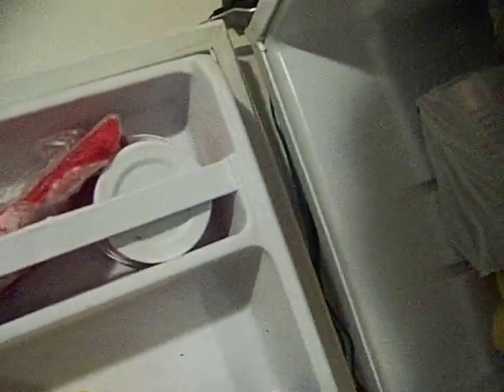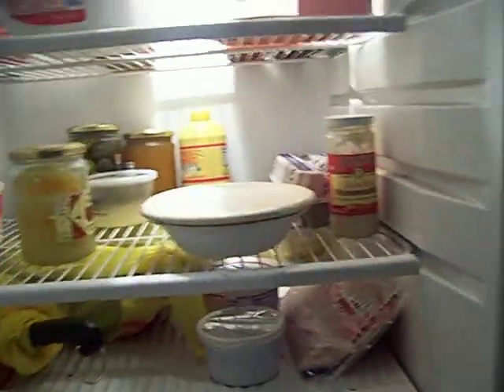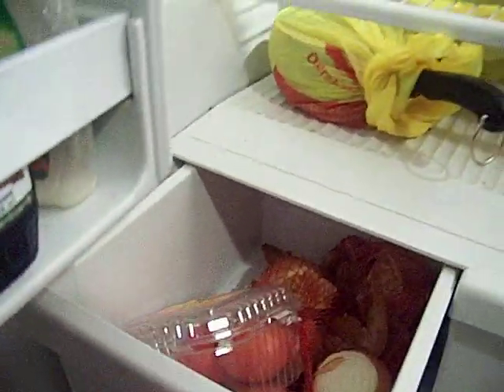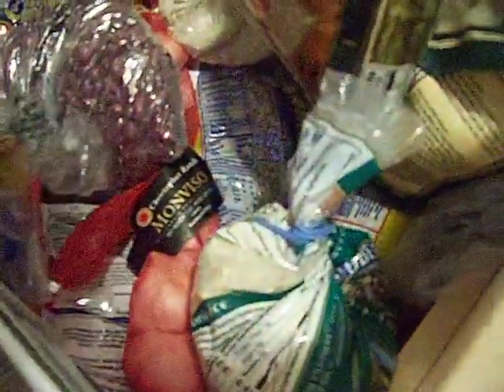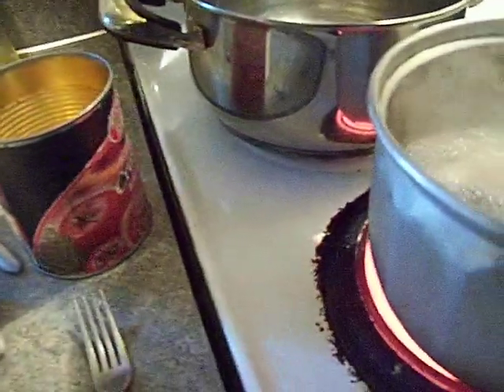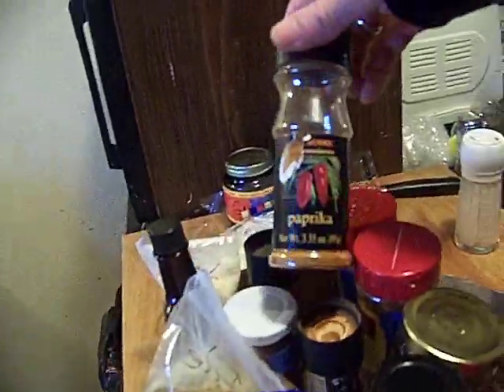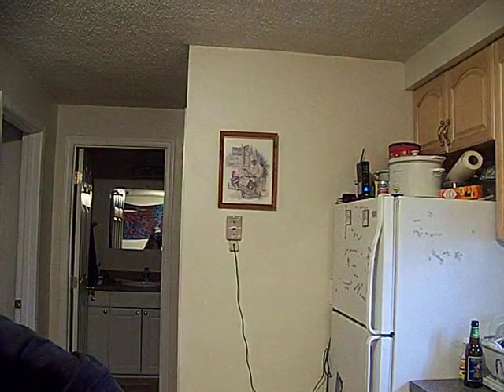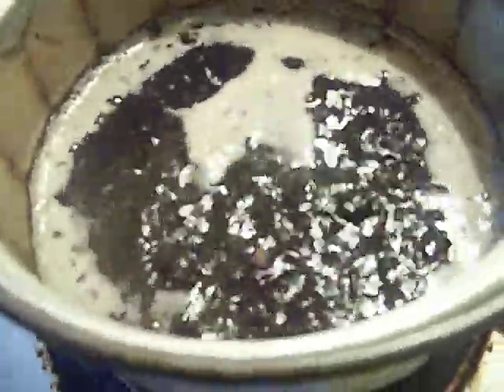Black Beans & End of Month Product Review Chef John the Ghetto Gourmet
Hello,
I would like to introduce you to the show,
"Chef John the Ghetto Gourmet" : is a series of videos that explore cooking with food stamps or low income house holds. I give information on food products, technique, and mix it up with some French terminology. I may have some music playing be it Hip Hop, old school Rap, or other favorites. I talk a lot; I might even dance or sing a little. I work with no scripts, but the knowledge of 25 years of culinary experience topping it off with instruction from a Baltimore International College and Lane Community College where I studied under French Chefs and gaining knowledge of every aspect of Culinary Arts classic and contemporary. The purpose of the videos is to make you a better cook, to provide easy ways to cook healthy and exciting dishes with a Gourmet touch, and to become a house hold name of course.
I teach cumulatively so it is important to pick up terms I am using over and over. I am basically taking everyone through first year Culinary, an over view of skills techniques that can be expanded on. I know I talk a lot, and sometimes leave off half way, for I am cooking. I invite your comments and questions.
I do this free and pure, and want to get basic cooking skills back in America. I make the format fun and different we can all agree. We can say I'm not boring much, and have a vast knowledge of interesting facts, tricks, and ways to save money.
Mission: I believe what I do fills a deep need in American culture, a food revolution, and back to good food, real food, whole some food made with the Farmers hands an American honored tradition.
Chef John       lil chef productions

This dessert will put you to bed and wake you up. Careful midnight munches. It is called a Sopapillas, meaning 'small pillow". I learned to make these while preparing Menu for what was the opening of the Rock N Rodeo in 2005. They are so easy to make and ligh and fluffy notice time on this video. FAST